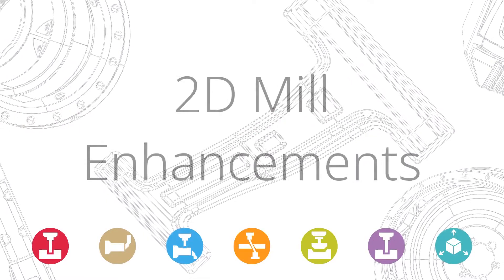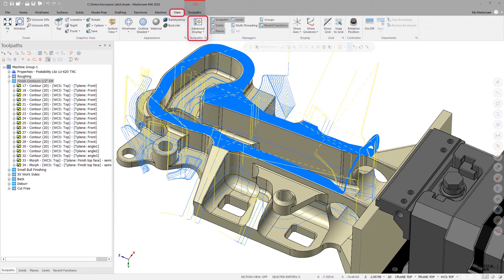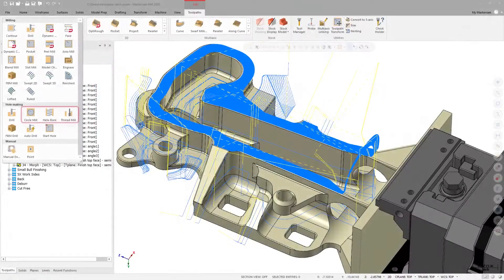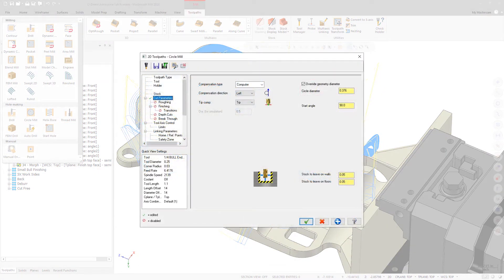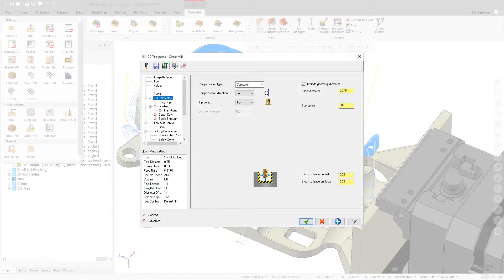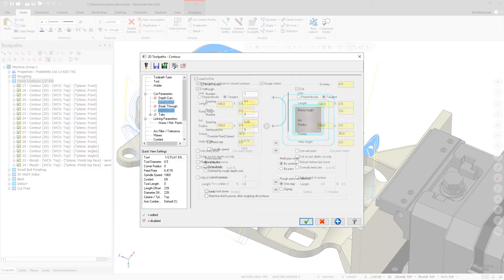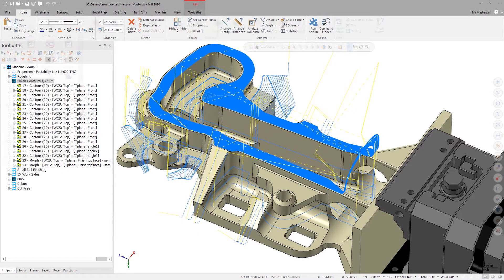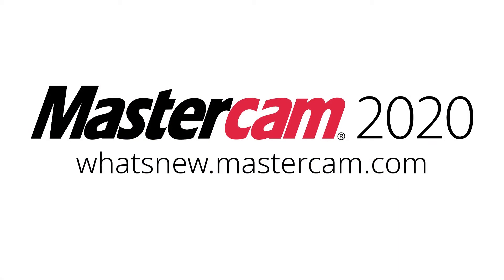What's New in Mastercam 2020 | Mill 2D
2D enhancements for Mastercam 2020 Mill include advanced toolpath display, override geometry diameter, and spring passes and overlap improvements.
Cung cấp bản quyền phần mềm MasterCAM
Đào tạo phần mềm MasterCAM
Tạo post processor MasterCAM
Thanks !